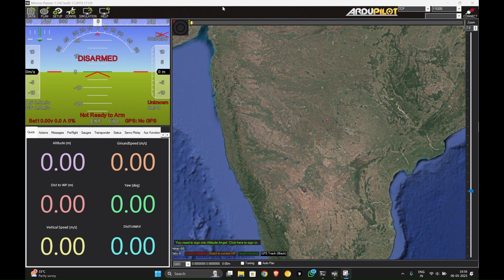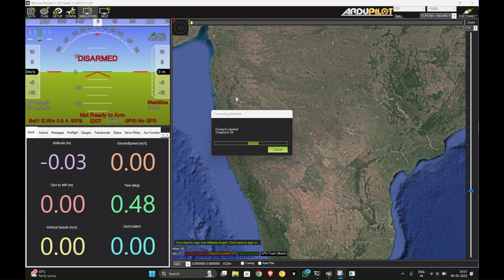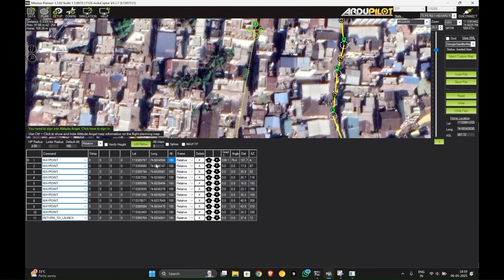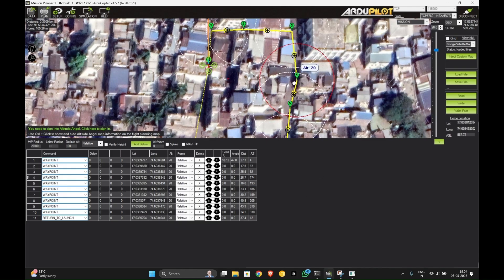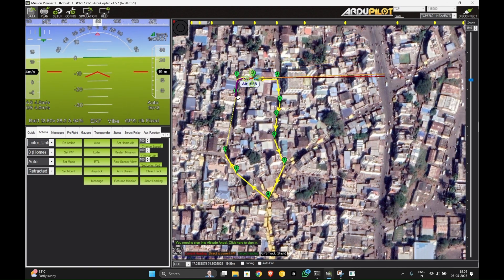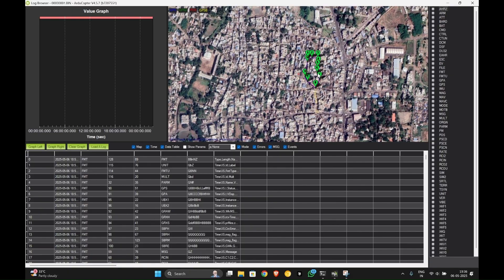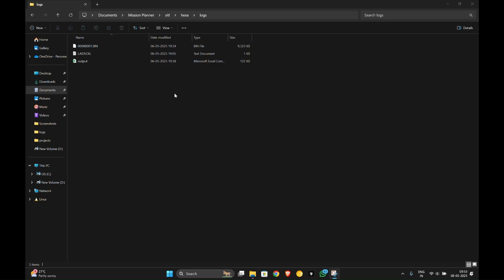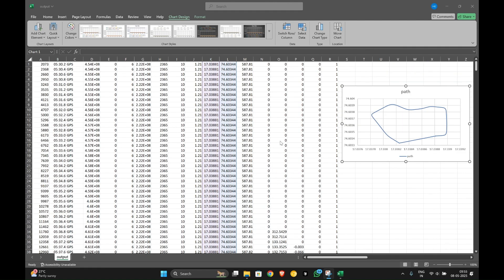How to Run Drone Simulation in Mission Planner | SITL Setup & Log File Analysis Tutorial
In this video, learn how to set up a drone simulation using Mission Planner and SITL (Software-In-The-Loop), plan autonomous missions, and analyze flight log files for telemetry data and performance tuning.

Perfect for beginners in drone programming, ArduPilot development, or UAV simulations.

Tools Used:

Mission Planner

SITL (via Mission Planner)

ArduPilot